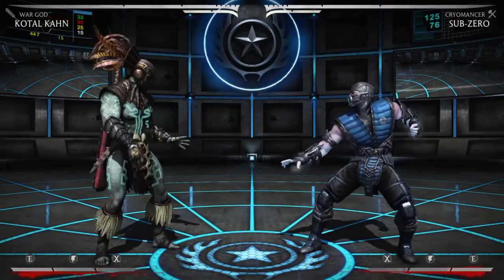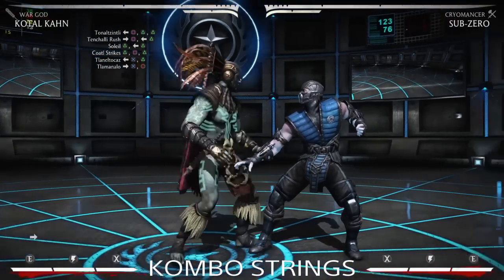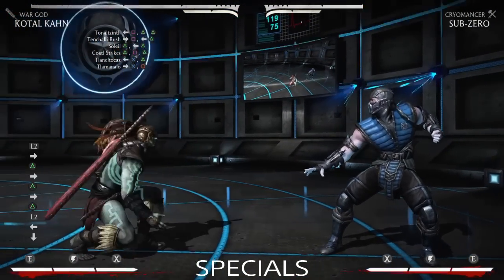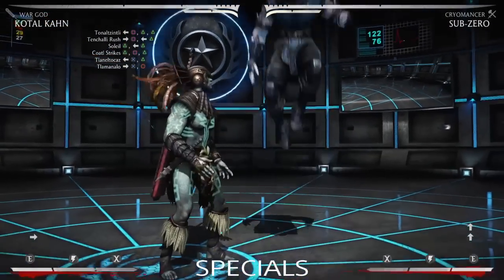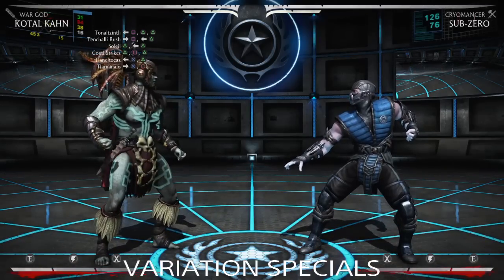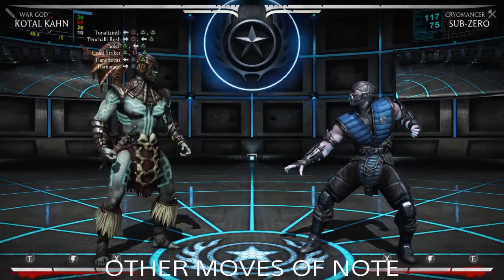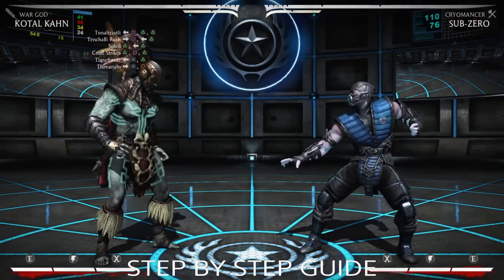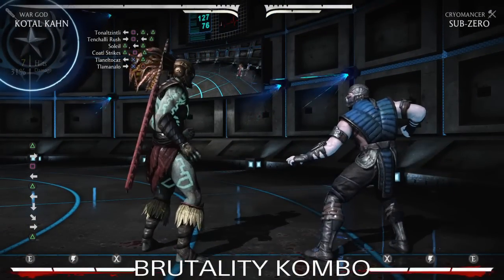MORTAL KOMBAT X KOTAL KAHN WAR GOD TUTORIAL - STEP BY STEP GUIDE # 11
MKX Kotal Kahn War God Tutorial. Combos, X-ray attacks, Brutality combo and more! From basic to advanced in days!

PlayStation 4 footage via PlayStation ShareFactory.